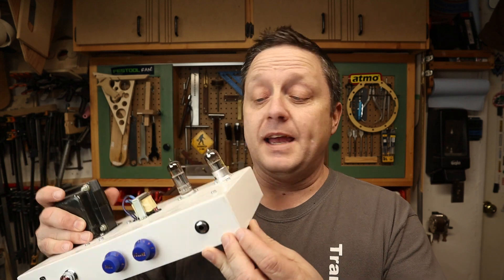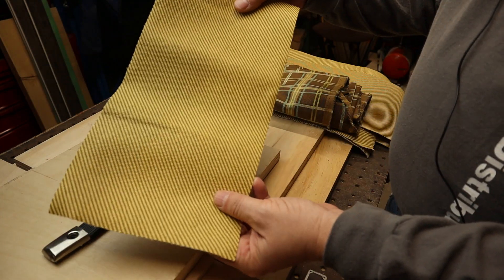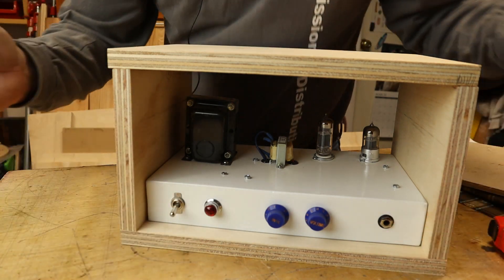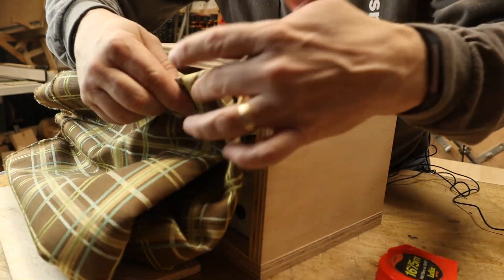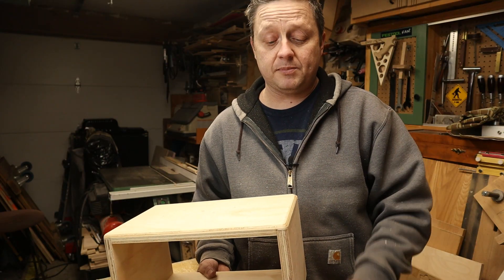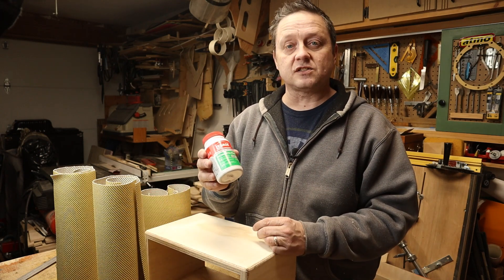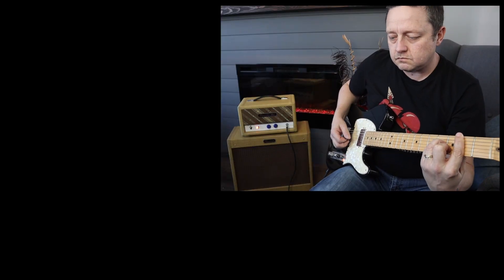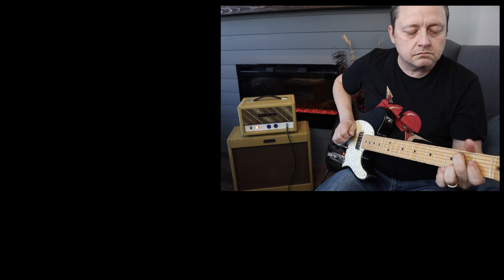Making a 1 WATT TUBE AMP-Part 3: Cabinet, Tweed & Play / DONE / Building a guitar amp from scratch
IT'S DONE! How to build a 1 watt guitar tube amp. PART 3 explains building the cabinet, installing the tweed, finishing touches, final schematic, layout and playing it some more!

Scratch building a guitar tube amplifier using one 12AX7 (12AT7 or 12AY7) preamp tube and one 12BH7 as the power tube. This will roughly produce 1 watt of output. Don't kid yourself, that still enough power to annoy anyone your house!  This amp should be perfect for practicing and possibly recording.

This is somewhat of a budget build mostly using off the shelf parts. (No boutique parts or components will be used)

I'm calling it "Princeton One"

Electro Harmonix Holy Grail Reverb Pedal

WARNING: Tube amplifiers contain very high and potentially lethal voltages!
Drain all filter caps and check voltages before commencing work.

0:00 Intro
0:58 Cabinet Material
2:01 Building the Cabinet
6:14 Installing the Tweed
11:33 Installing the Front Panel
12:12 Completed Cabinet
13:06 Protecting the Tweed
13:15 Final Build Ramblings
14:08 Playing the Amp

Camera:
Canon M50
iPhone 11
Boya By-M1 Lavaliere Mic
Amp mic'd: Rode VideoMicro

About This Channel:

This channel is basically about two things:
1.) Show you how to MAKE things, FIX things, TIPS on how to do things and to give you IDEA'S on how to make your life a bit easier! I encourage you to use your hands the to learn something new!
2.) People say I do fun and interesting things and have interesting hobbies. I like to share that with you and I hope this inspires you to do things and to get out there as well!